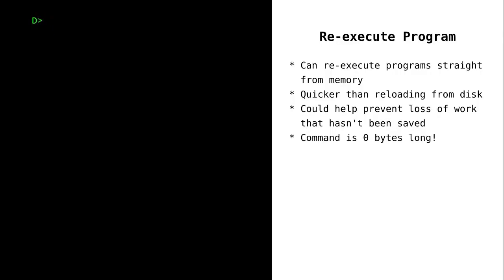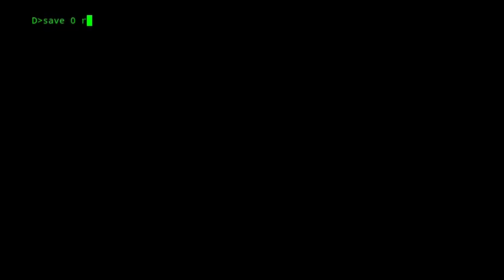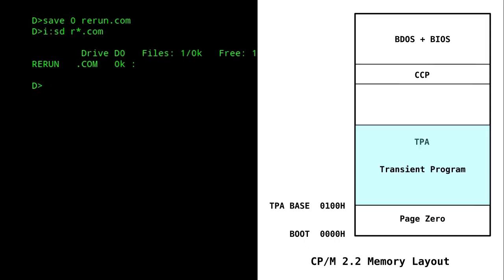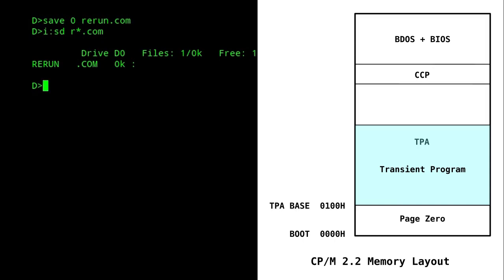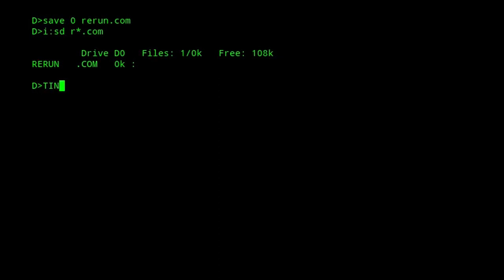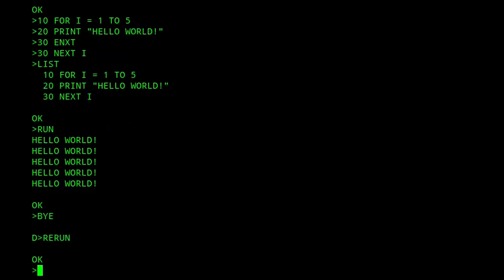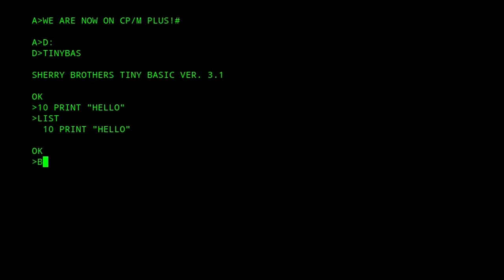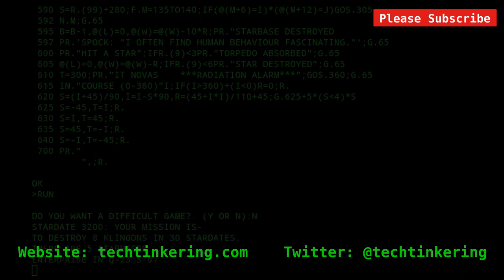Re-execute Programs in Memory on CP/M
Using a 0 byte command to re-execute programs on CP/M